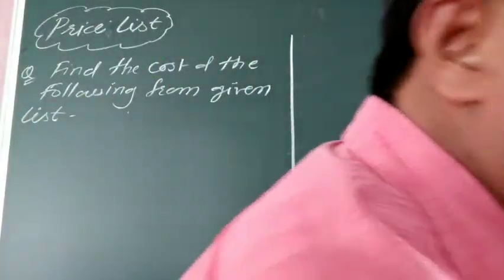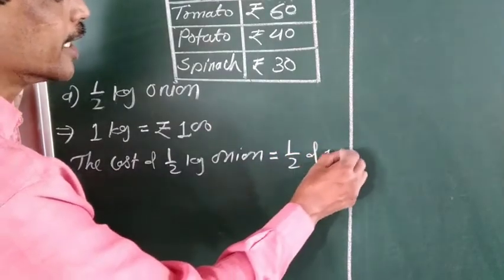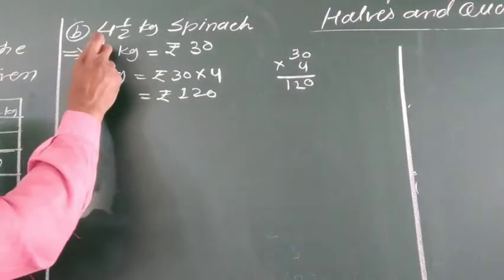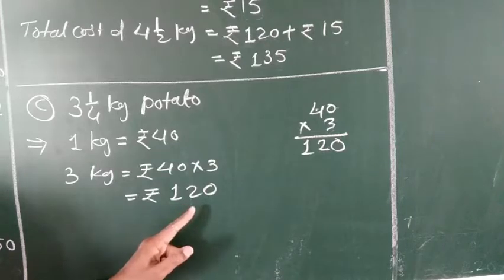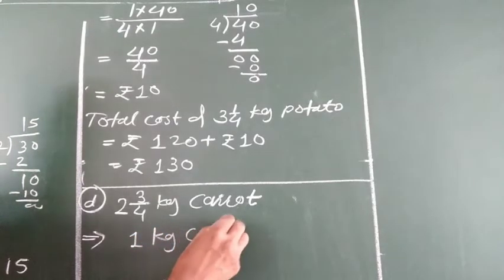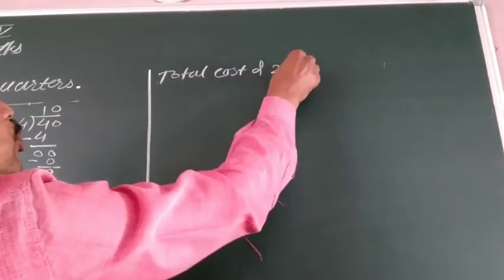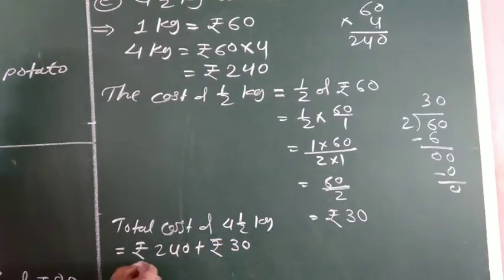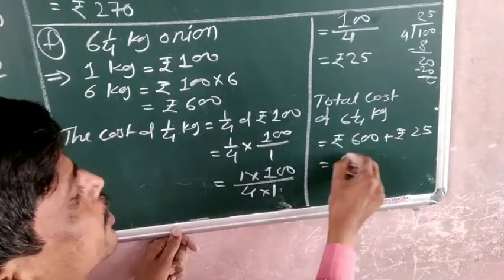Halves and Quarters